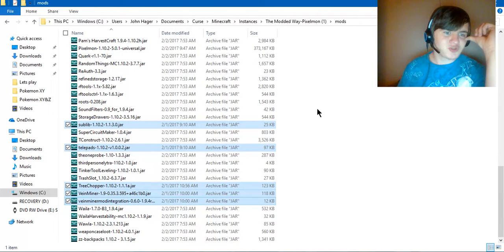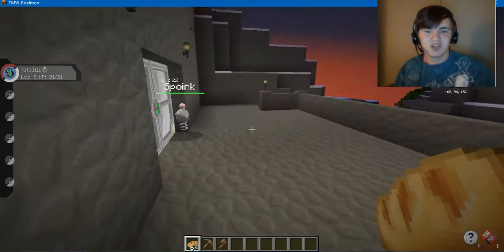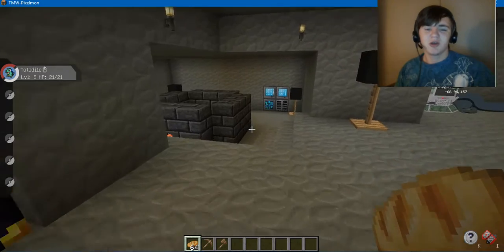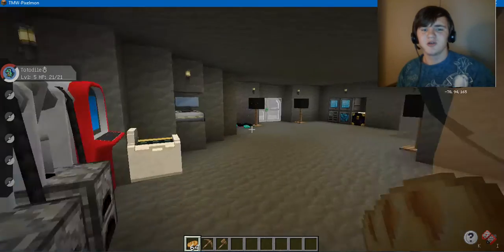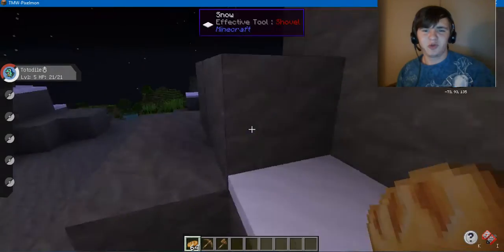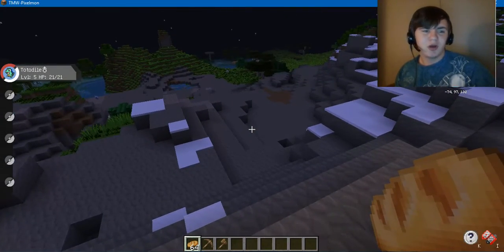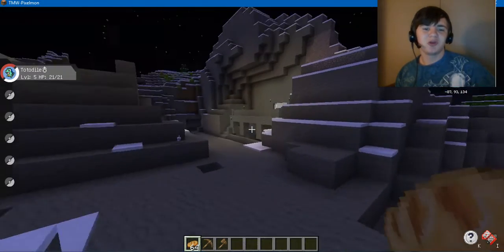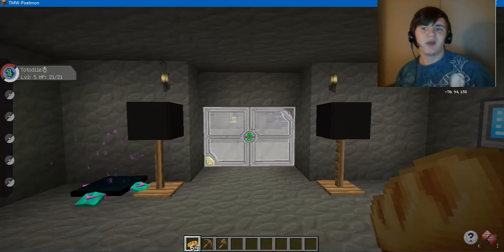Minecraft Let's Talk About ''Let's Play''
Let's talk about a "Let's Play Pixelmon Series."